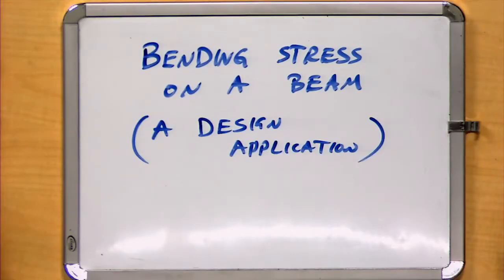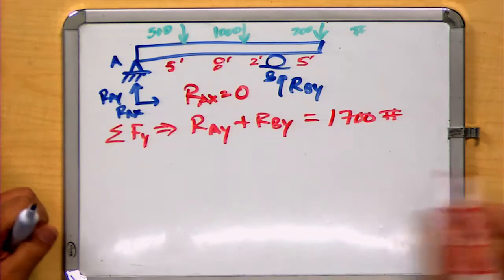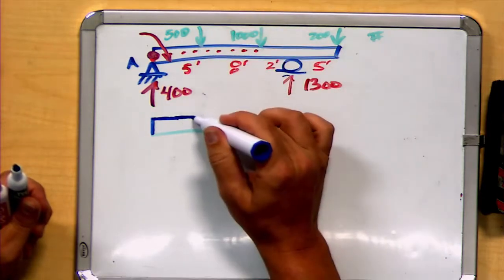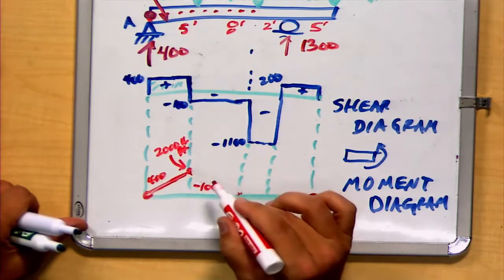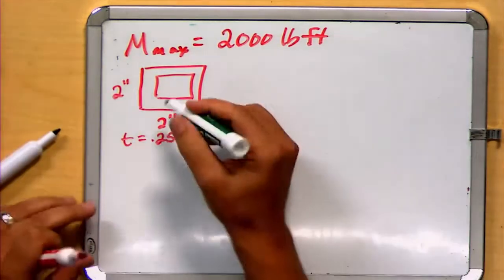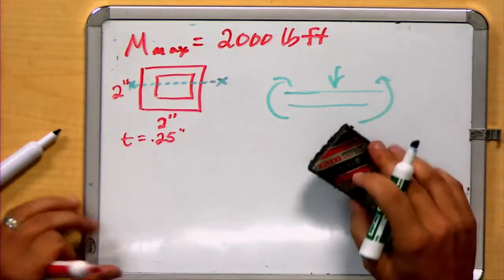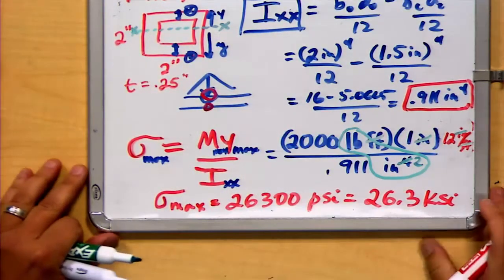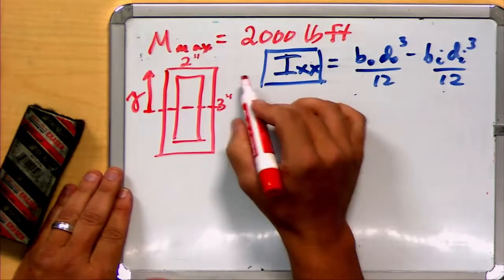Bending Stress on a Beam